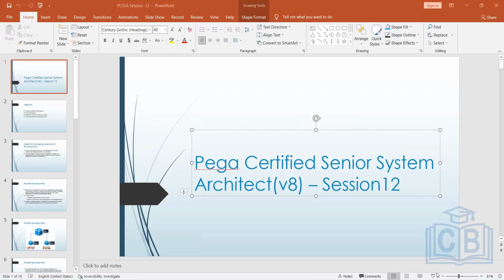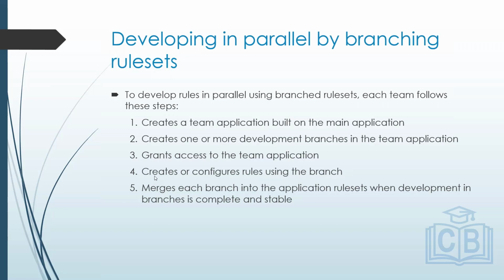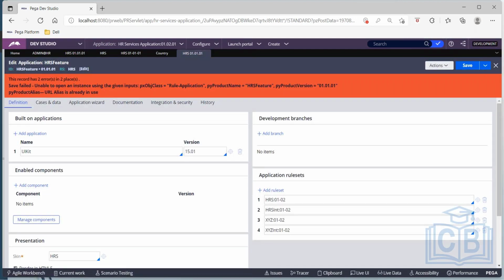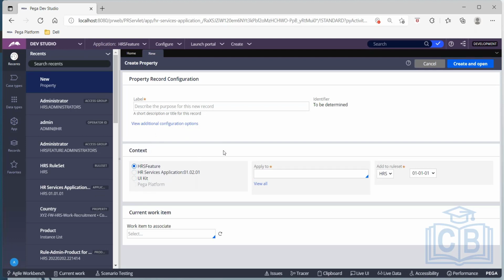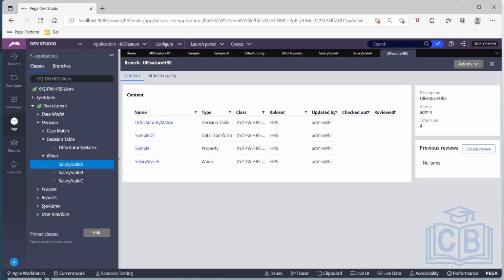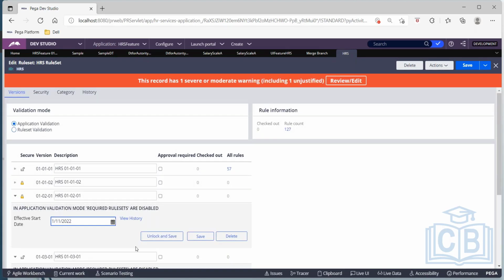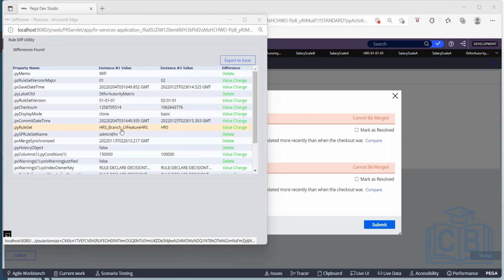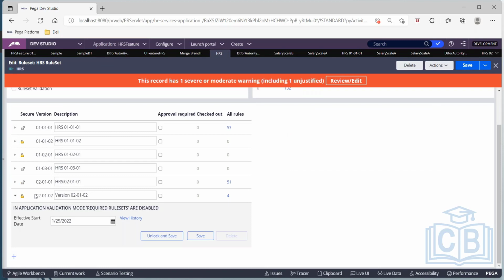PEGA CSSA Training | pega cssa tutorial videos for beginners | pega cssa course | CyberBrainer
Checkout this free Pega cssa tutorial materials
and in this Pega cssa tutorial for Beginners, you will learn about Pega, from newbie to expert.